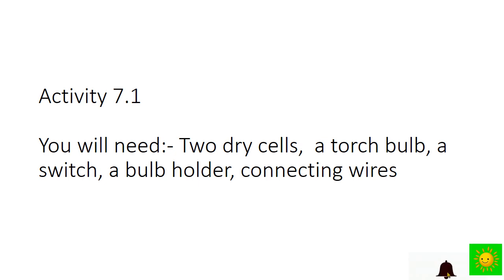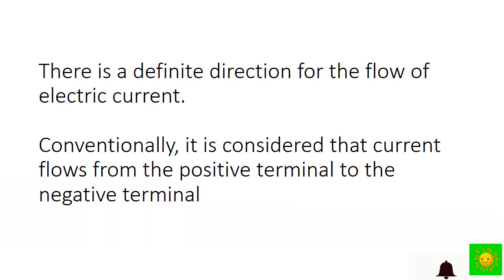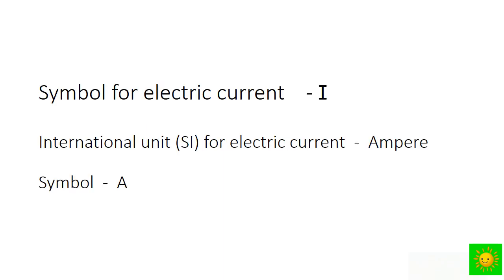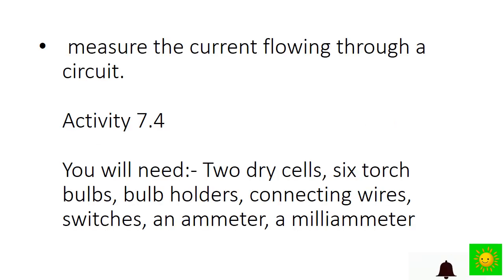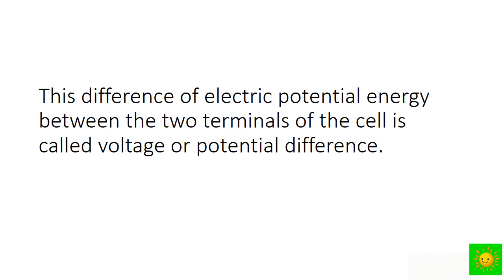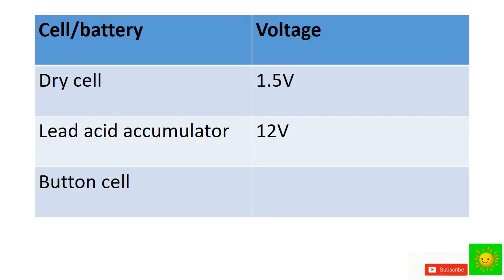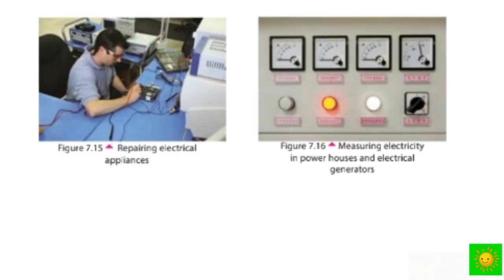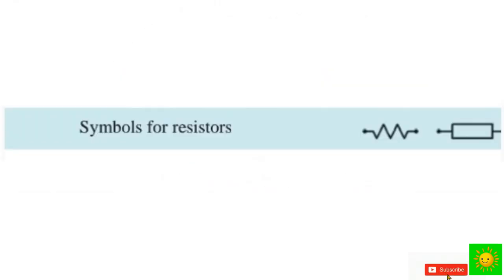Measurements associated with electricity |Unit 7 |grade 8| science| english medium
Video discussion for 7th unit of grade 8, measurements associated with electricity.
Edu Cub